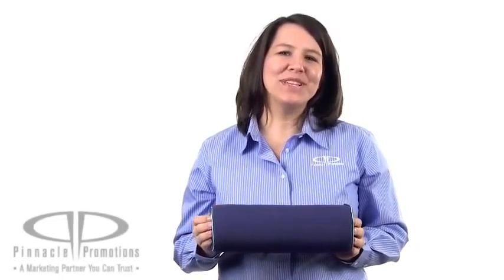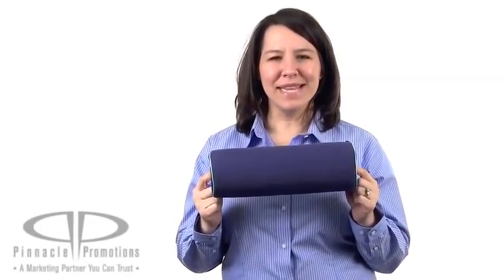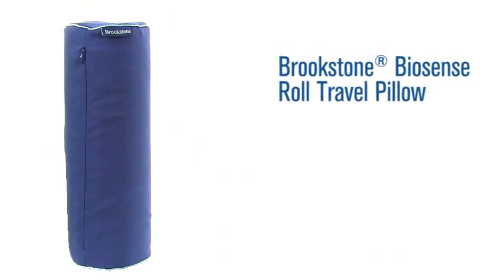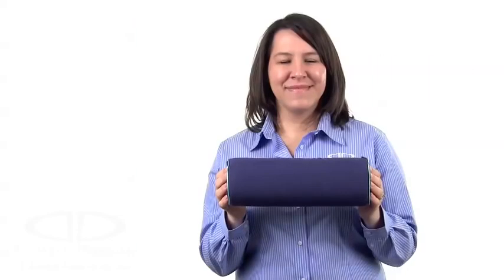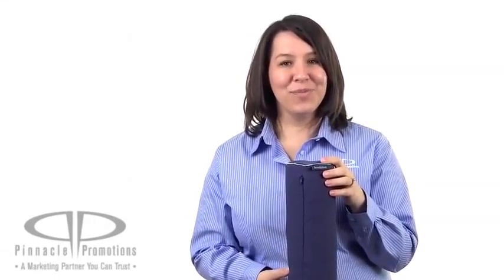Brookstone Biosense Roll Travel Pillow Video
Brookstone Biosense Roll Travel Pillow by Pinnacle Promotions
This promotional pillow can be used at home or in a car or airplane while traveling.  The memory foam conforms to your shape by supporting your neck or lower back and alleviating pressure points.  It comes in blue and you can have your logo screen printed or embroidered on the center.  With the Brookstone label on it, this pillow has a high perceived value, making it a great client or employee gift.